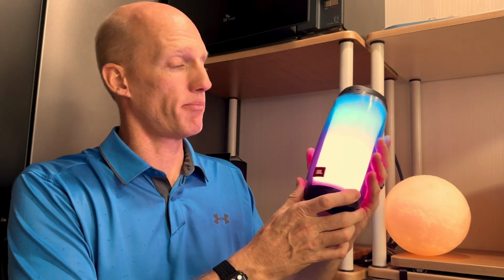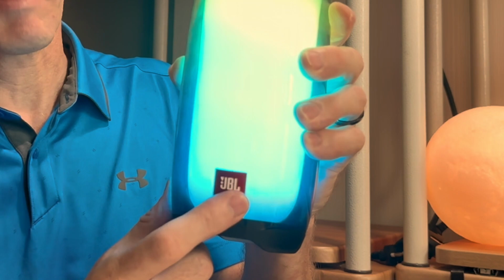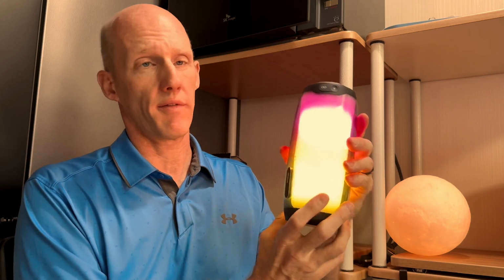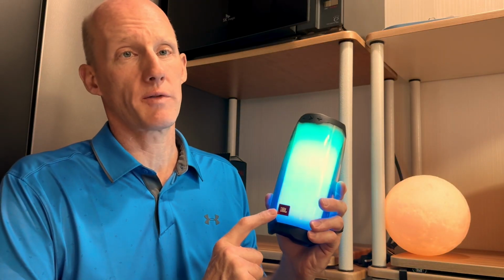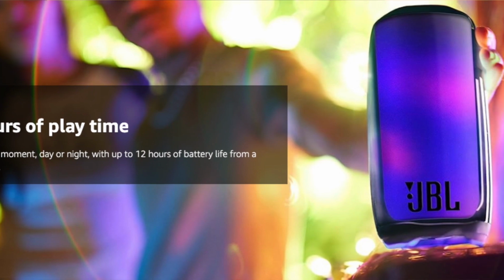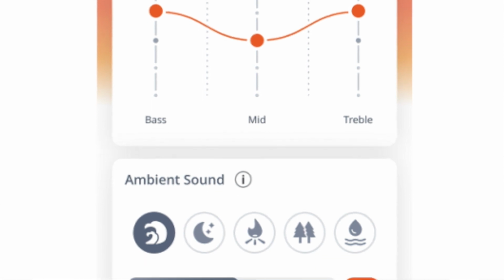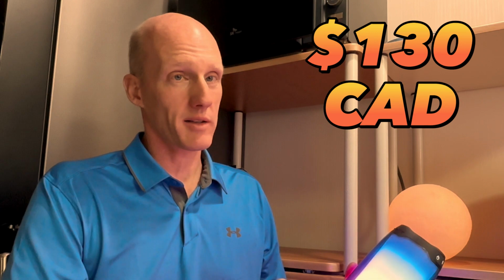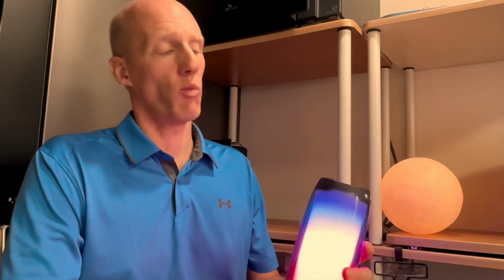I PASSED on the latest JBL Pulse 5 for the Pulse 4... for this SINGLE MAIN reason!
Really JBL???  This ONE design feature was a deal breaker for me...
JBL Pulse 4:
JBL Pulse 5: